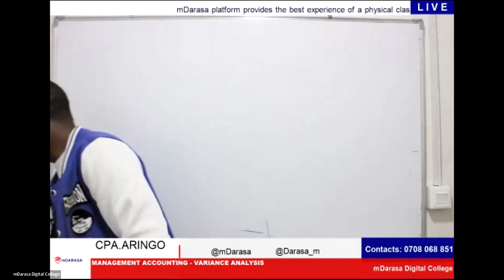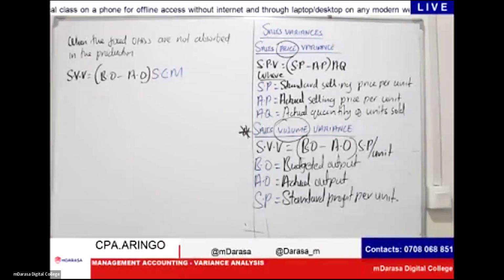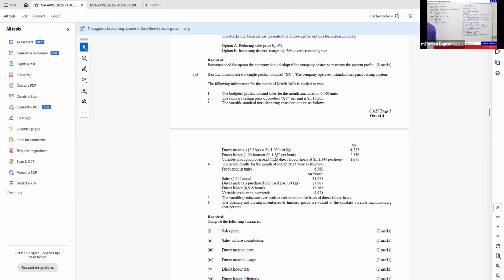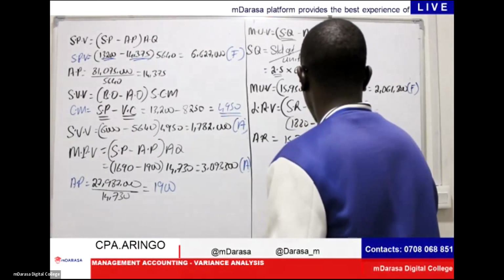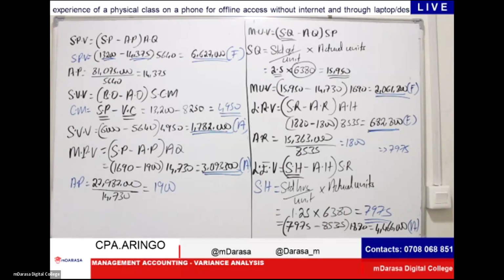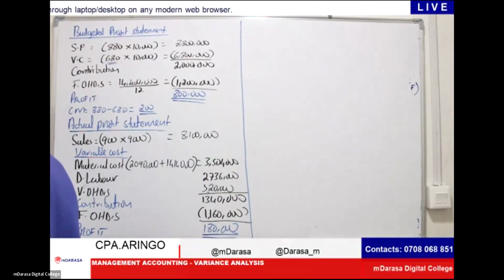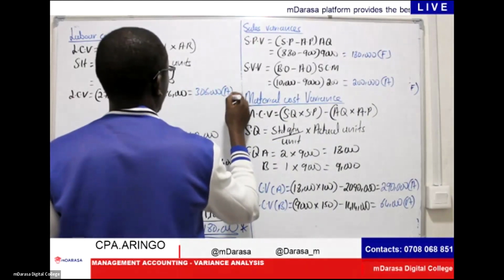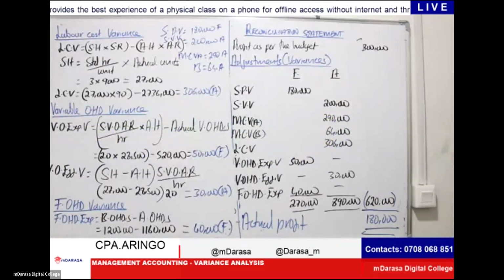VARIANCE ANALYSIS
Advance your career by registering for our CPA, ATD, CFFE, or CIFA courses.
✨ Enroll early and unlock exclusive discounts!
📘 Access official study guides and books directly from us.
👉 Secure your place today and set yourself on the path to success!